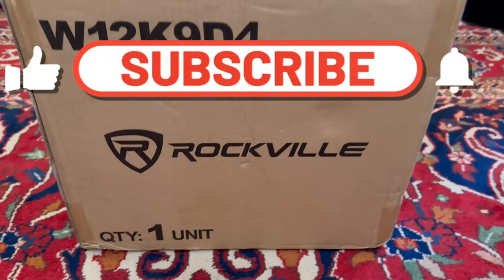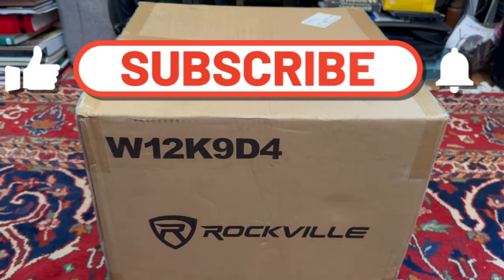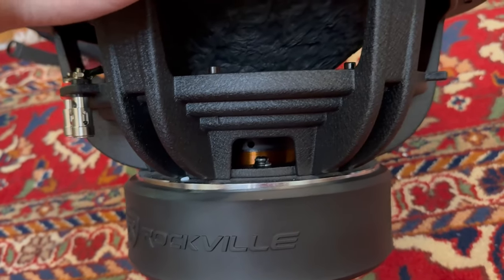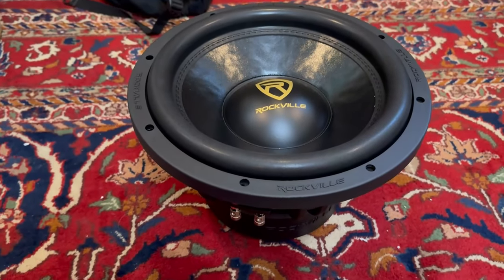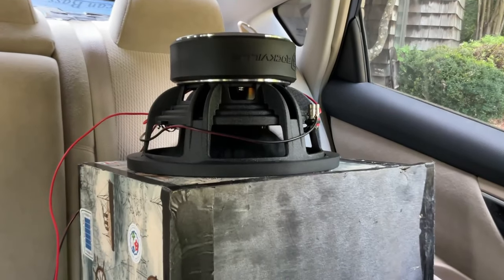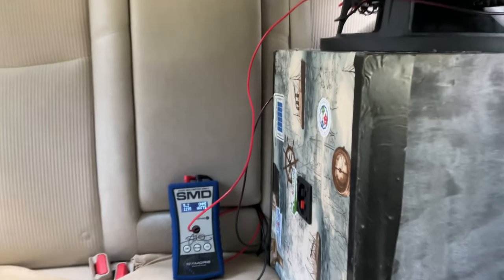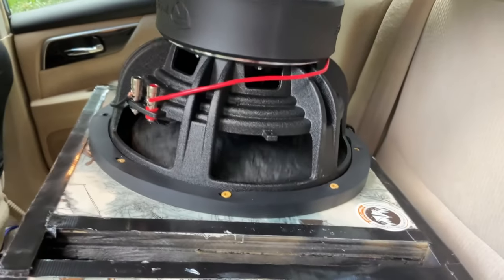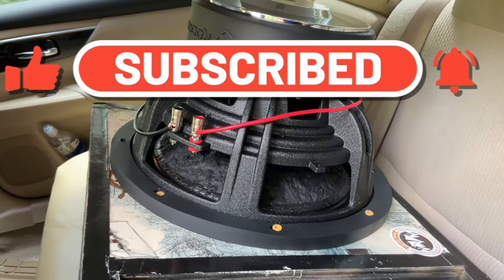Rockville K9 V3 Subwoofer: Redemption or Disaster?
In this video, I unbox and review the Rockville K9 Dual 4 Ohm Version 3 subwoofer, a product that has had a notorious reputation for blowing out in previous versions. With the release of this new version, I conducted thorough music tests and an RMS test to determine if it stands up to the competition or still falls short. Join me as I dive into the build quality, performance, and overall value of the Rockville K9 V3. Is it worth your investment, or should you steer clear? Watch the full review to find out!

Rockville K9: (Prices Very)

Equipment!:
1: Timpano tpt 2500
2: Marts Digital 8k
3: XS Power 3400 Battery 1
4: Redodo Power Battery 2
5: Powerqueen Battery 3
6: Big Jeff Audio Bass Knob